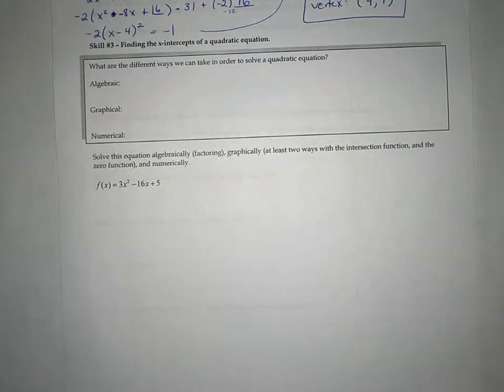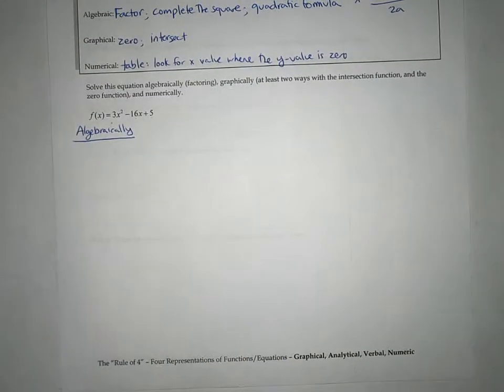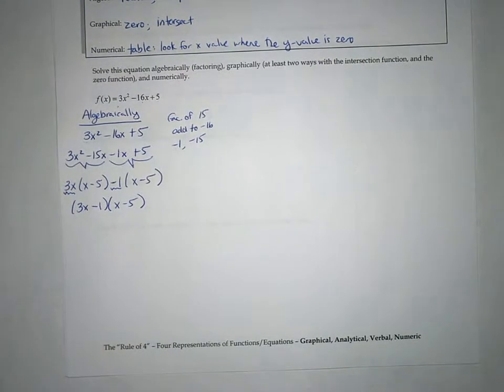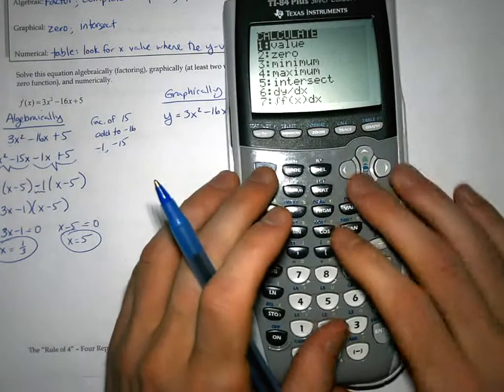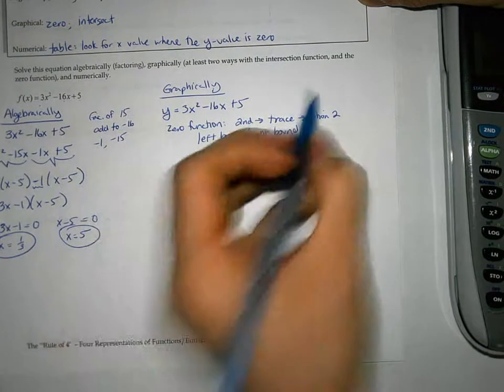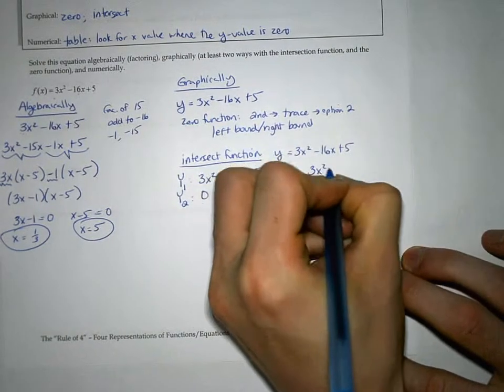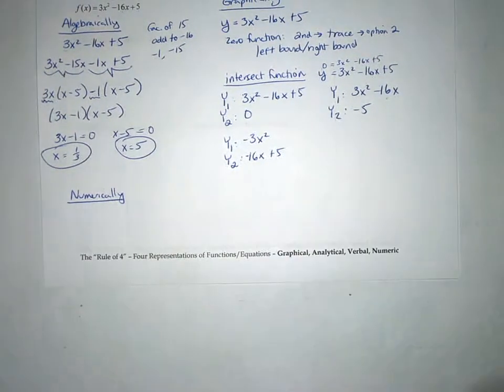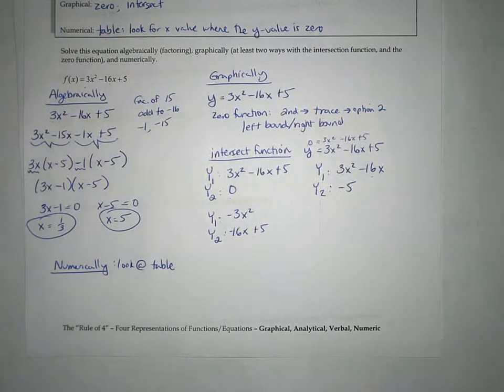Advanced Pre-Calculus Section 2.1 (Notes Page 14 - Part 2)